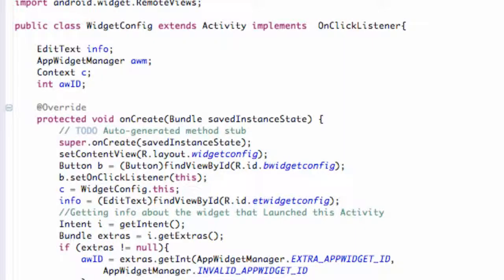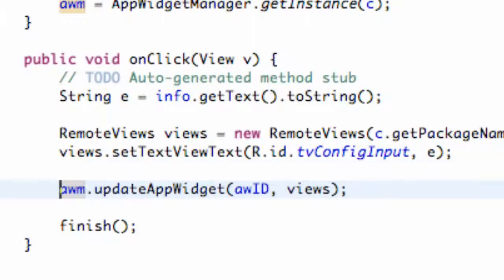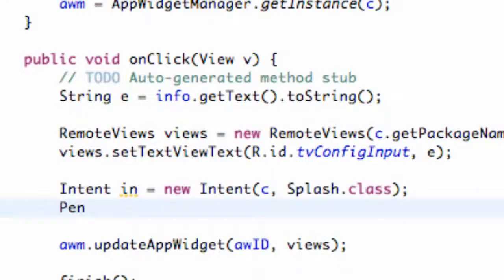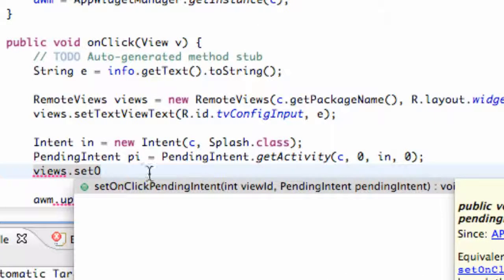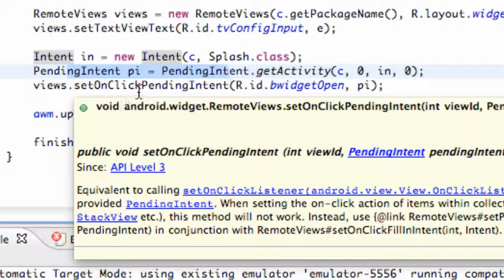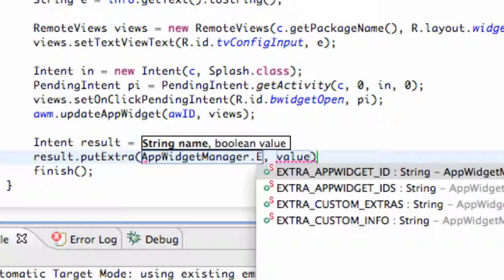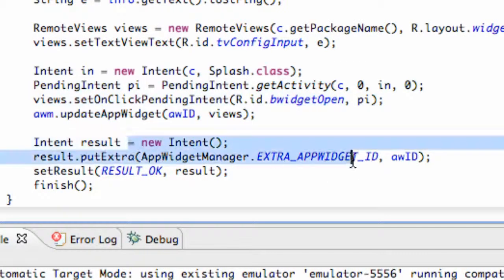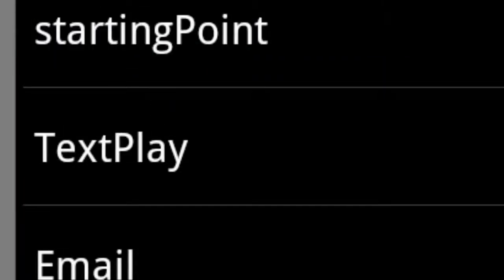Android Application Development Tutorial 167 PendingIntent and widget Buttons